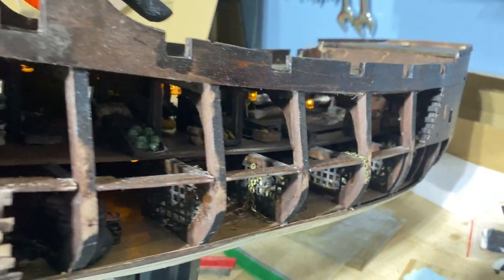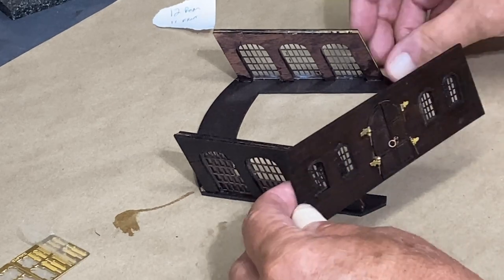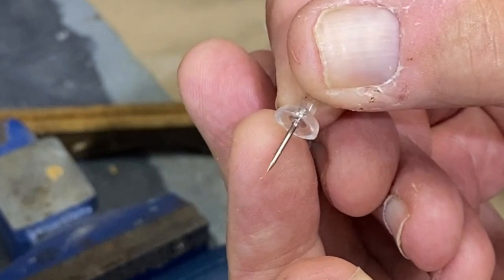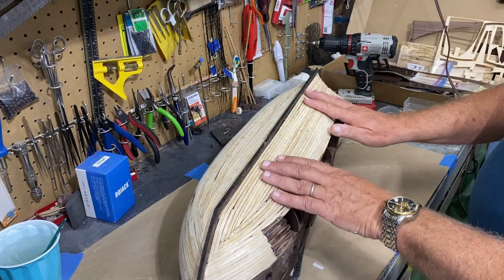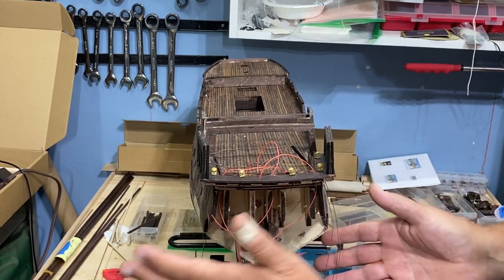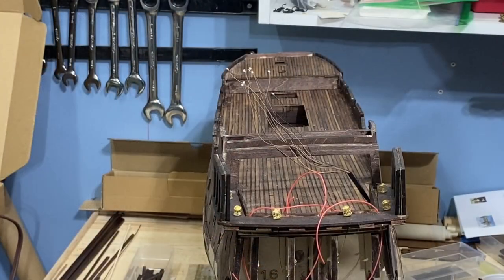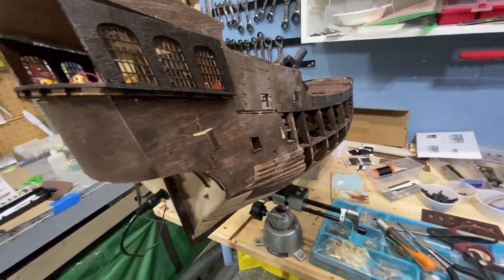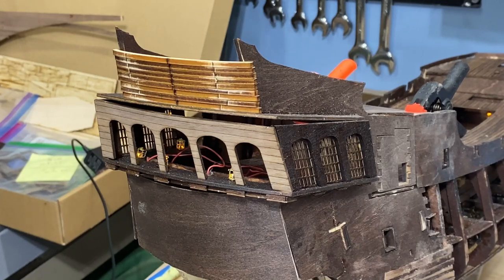Black Pearl All Scenario Version PART 10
A planking we will go. A planking we sill go!  Hi Ho the dairy Oh, A PLANKING WE WILL GO!